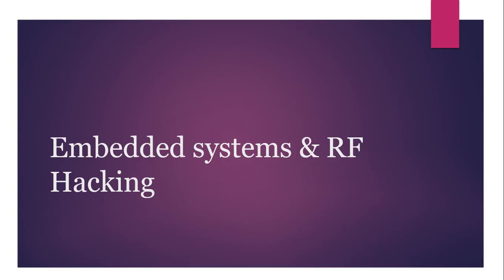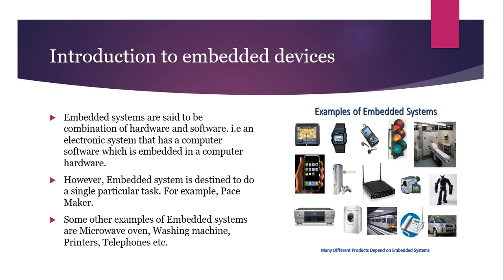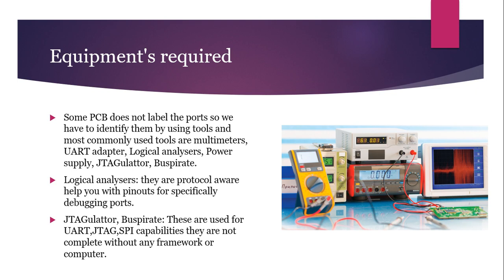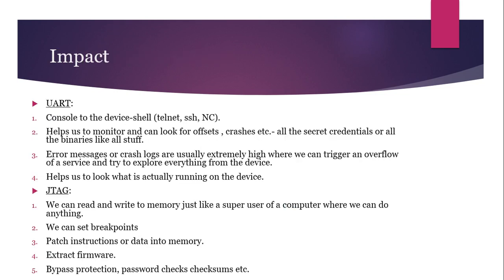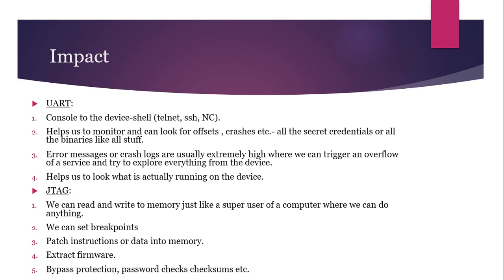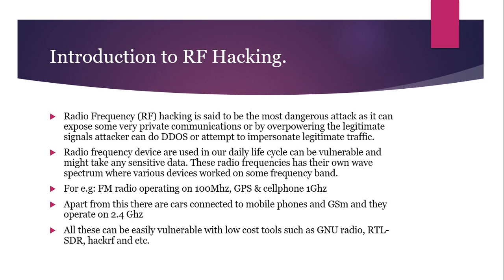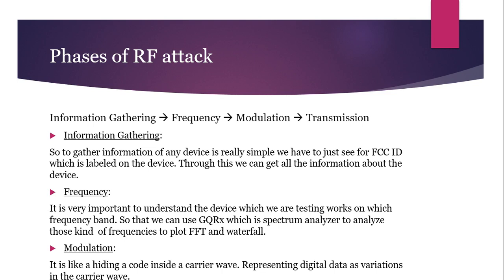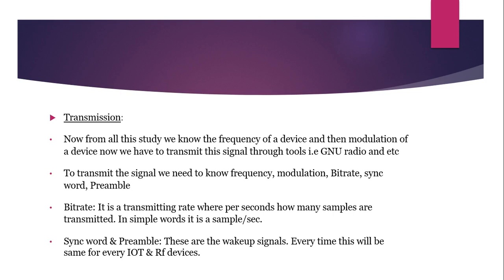Embedded Systems and RF Hacking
This video contains basics of Embedded Systems and RF Hacking which is a very important part of cyber security . This Video contains brief overview of What is Embedded Systems , What is RF Hacking and its Impact.

Got a question on the topic? Please share it in the comment section below and our experts will answer it for you. For Cyber Security Certification Course Curriculum, Visit our
and enroll yourself with the most advanced cyber security practical trainings.